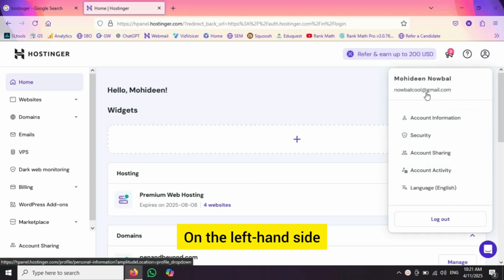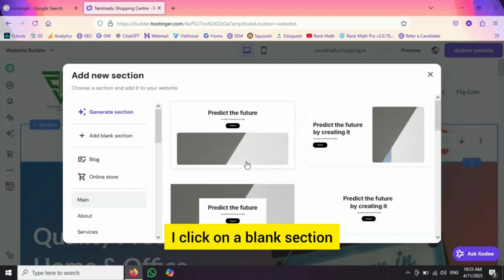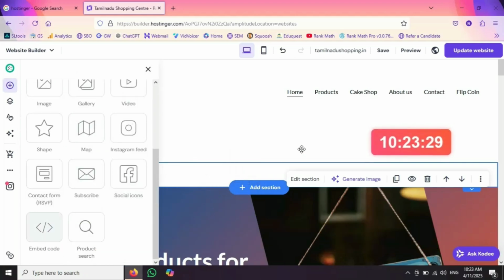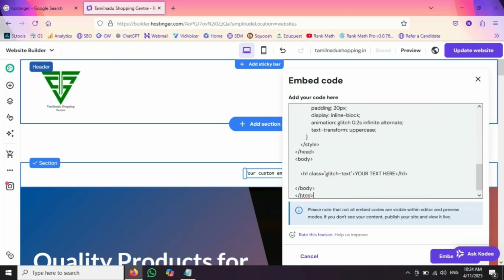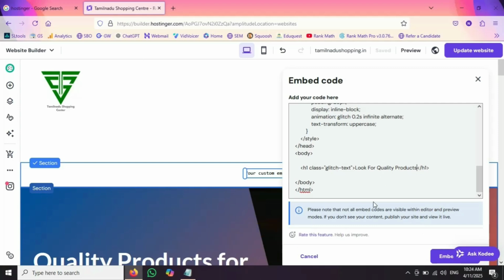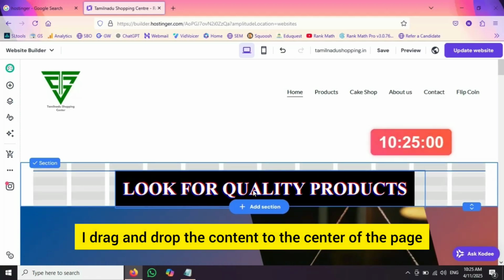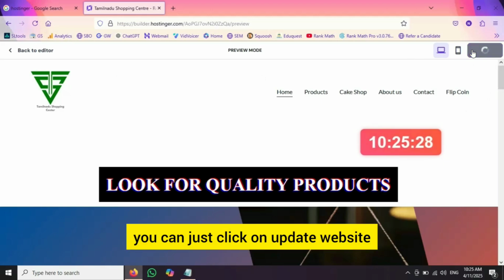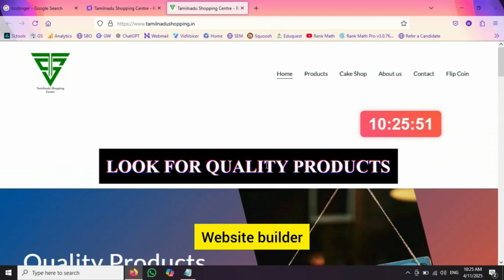How to Add a Glitch Text Effect in Hostinger Website Builder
In this video, i clearly explain about how you can easily add a Glitch text effect in your Hostinger Website Builder.